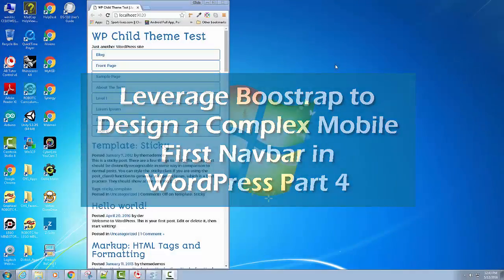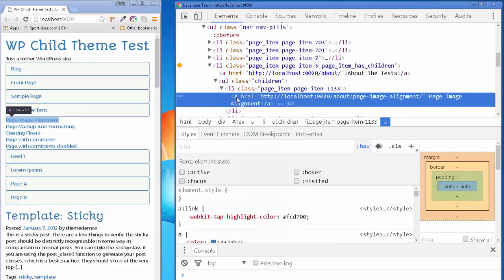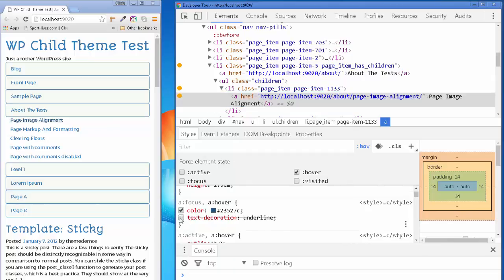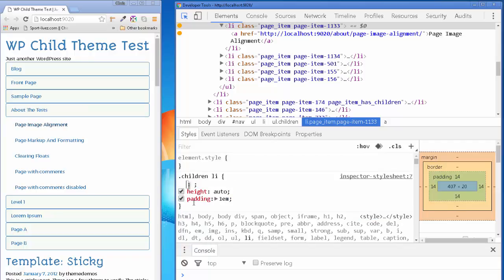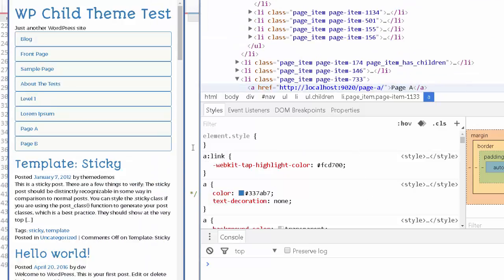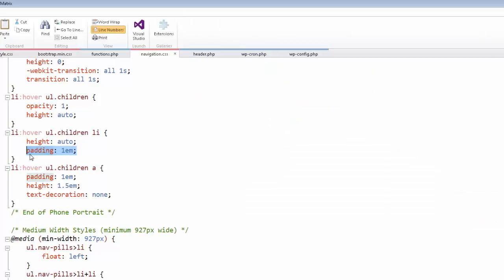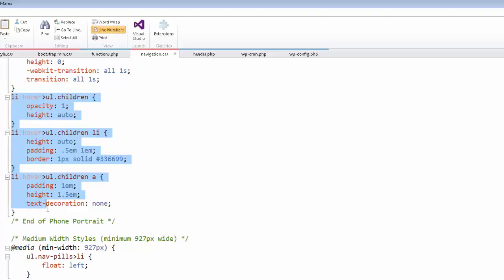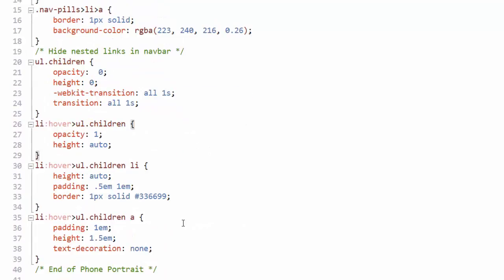Leverage Boostrap to Design a Complex Mobile First Navbar in WordPress Part 4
This video covers how we style the nested links in a mobile layout (vertical rollover bar). I model my process of using the developer tools (F12 in Chrome, Firefox, Edge, & IE)